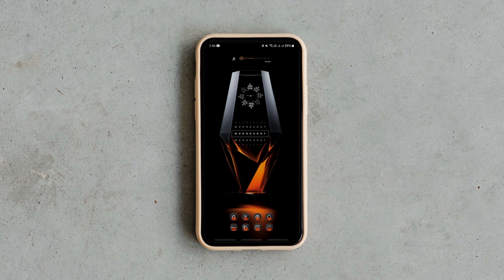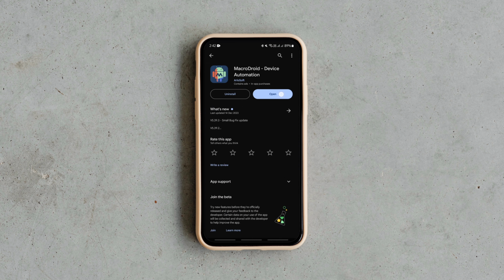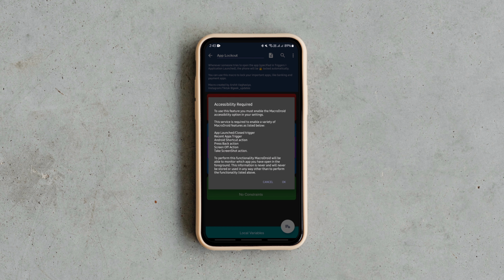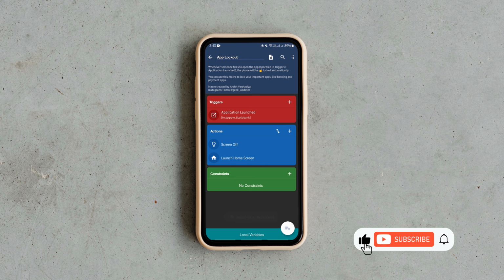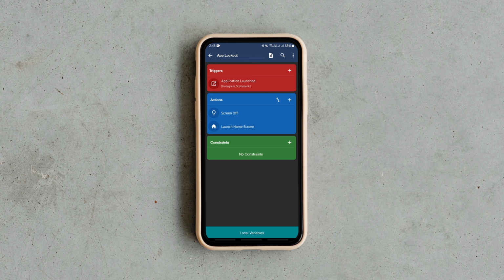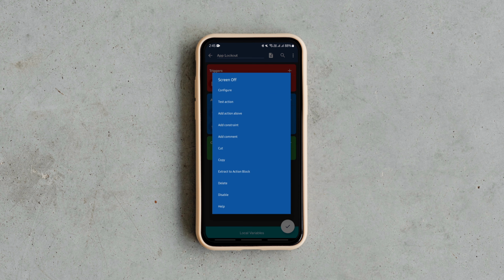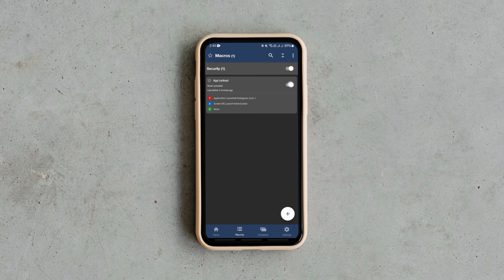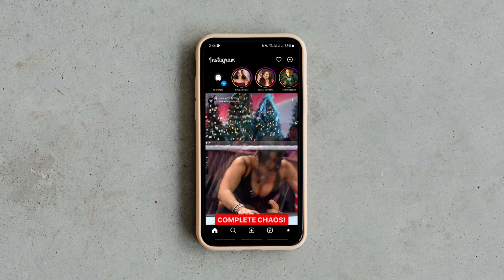Amazing Android trick to Lock Apps on Any Android Phone!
Regular App locks let you lock apps on Android phones, but they make it obvious that you have your apps locked when anyone try to access those locked apps, and most of them are shady. That's why I show an Android trick in this video that lets you lock your apps in a unique way. This Android trick lets you lock your apps but doesn't make it obvious that you locked your apps. Using this Android trick, you can lock any app on your Android device without the need of a password or a fingerprint to unlock it. This makes anyone think that the app is not locked but it's malfunctioning. Using this trick, you can lock any app such as WhatsApp, Instagram and any private apps you don't want others to access.